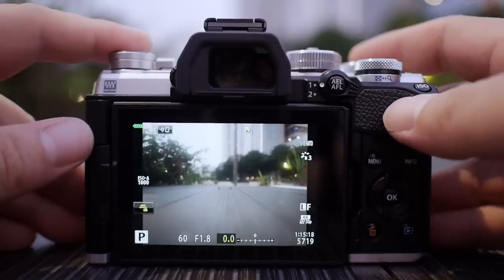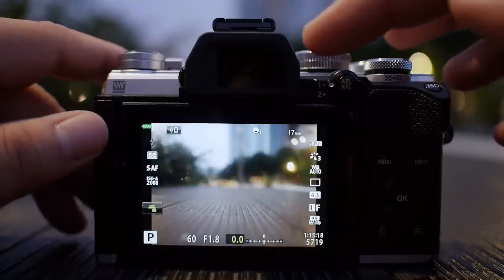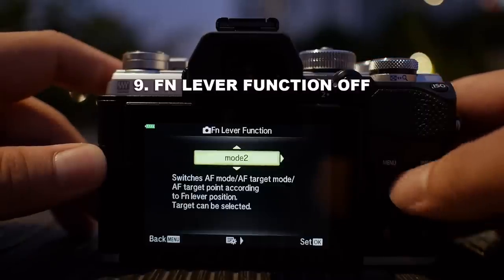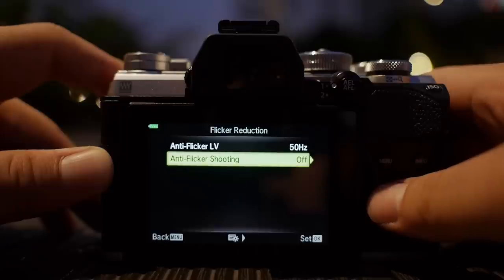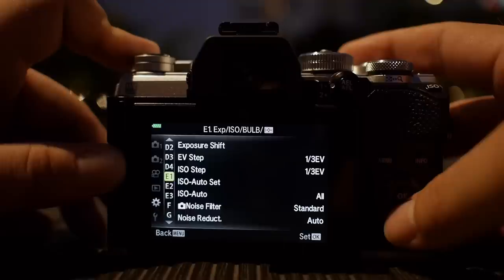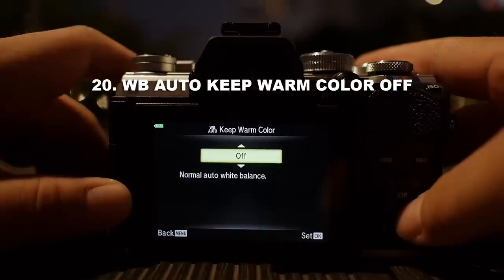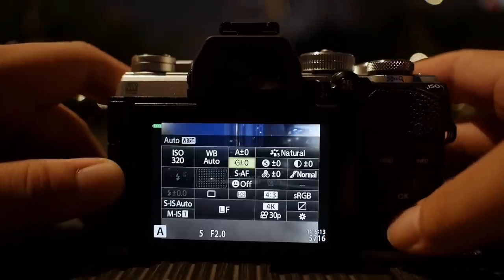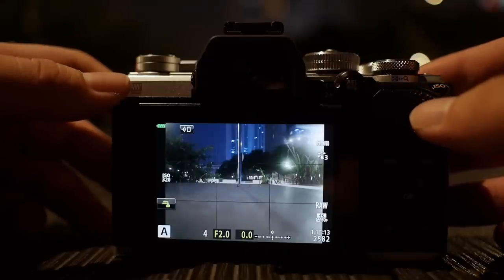Robin Wong's OM-D Cheat Sheet - Updated For 2019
IMPORTANT CORRECTION
(Updated 16 November 2019): There is Anti-Shock setting in E-M5 Mark III but it is disabled by default. To enable Anti-Shock for E-M5 Mark III, go to:
Menu -- Gear Tab -- D1 --  Burst/Timer Icons Settings -- CHECK the Anti-Shock option.
The error is in the video from 4.00 mark. The error has been corrected in the corresponding blog article.

This video is made in accompaniment to Robin Wong's OM-D Cheat Sheet 2019 Article
I understand some of you may prefer the Cheat Sheet in an article format, so do I.